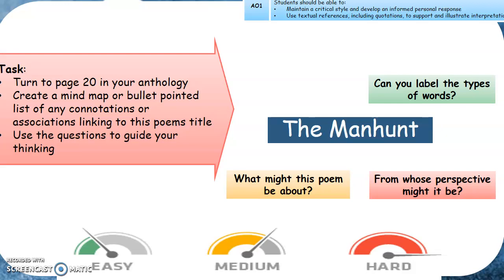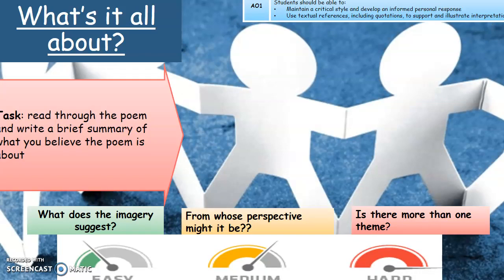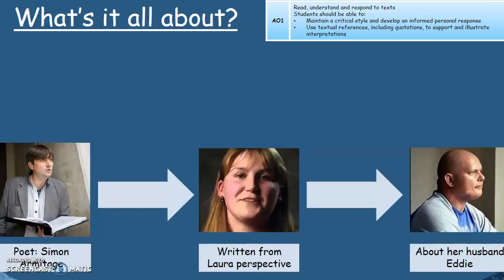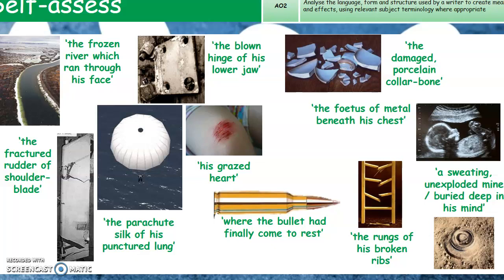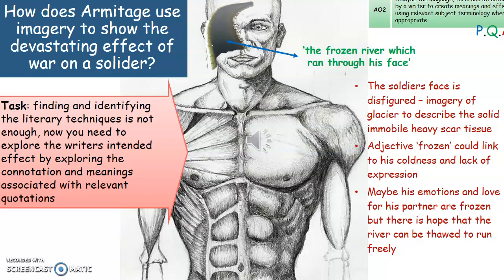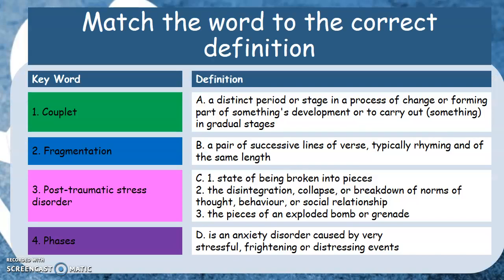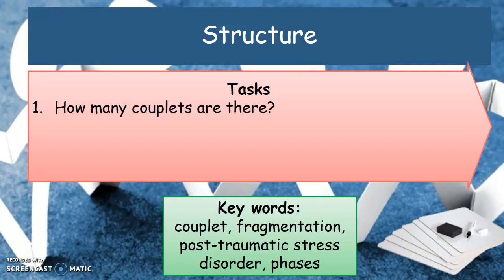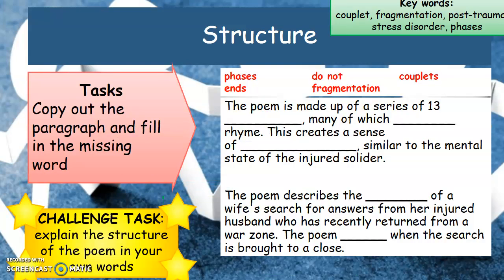The Manhunt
A lesson designed to explore 'The Manhunt' by Simon Armitage.
Extra contextual links:
- Simon Armitage speaking about reasons for writing.
- Eddie and Laura (who the poem is based on)